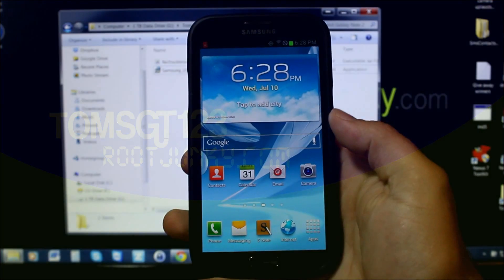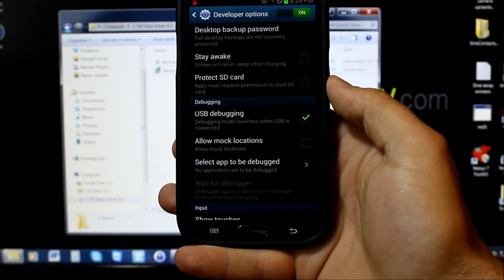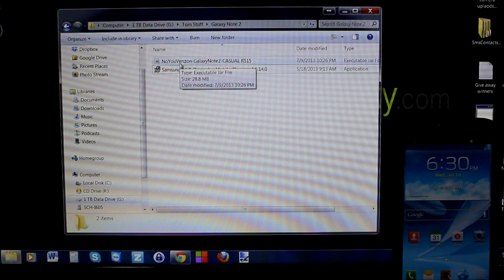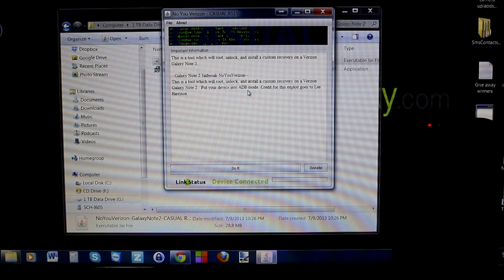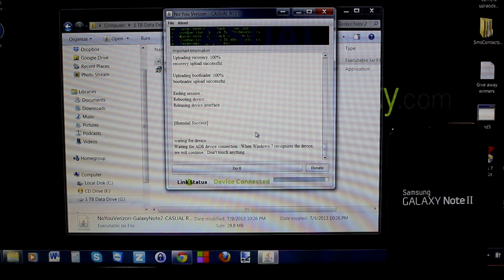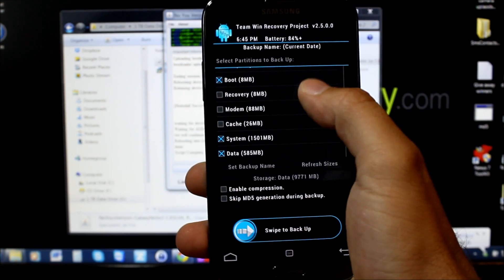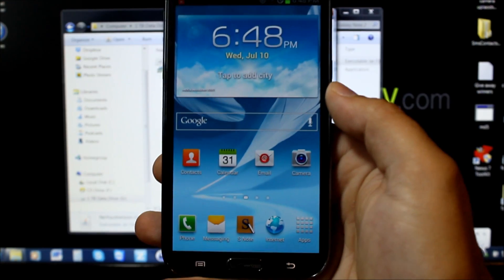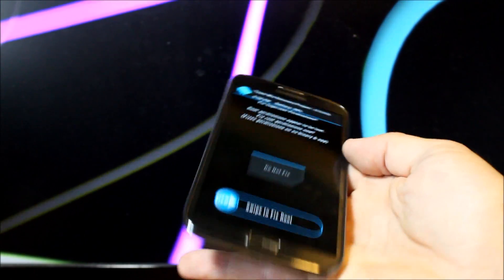Galaxy Note 2 Unlock, Root, and Recovery in one click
Samsung Galaxy Note 2 Verizon Unlock, Root, and Custom Recovery in one click using casual tool
Note works on build Number VRAMC3